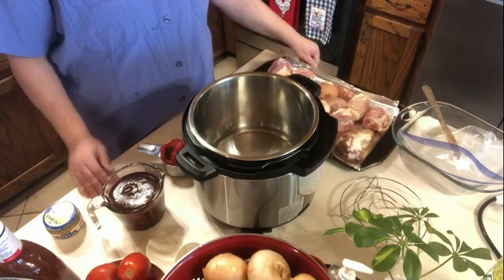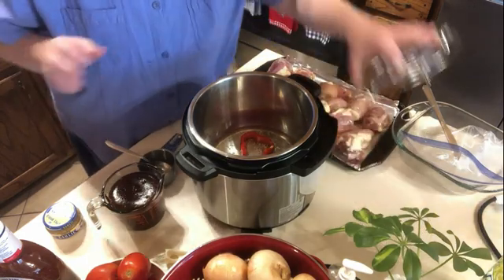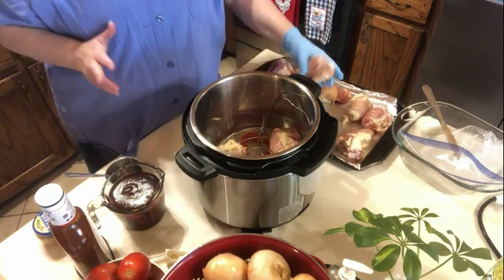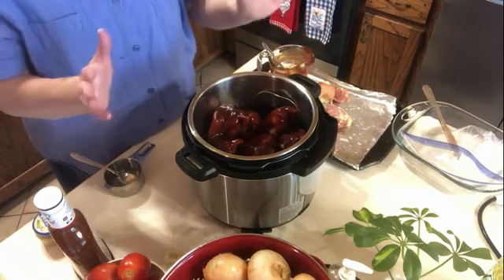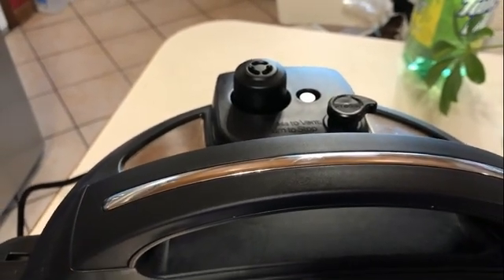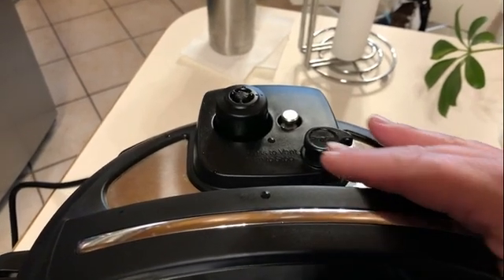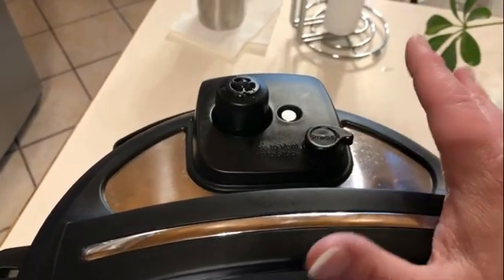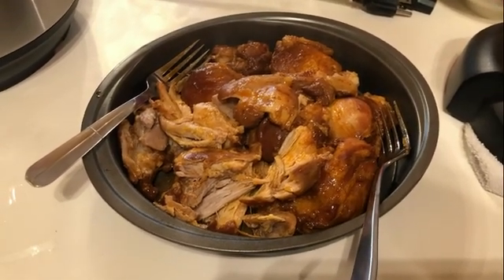Learning to use my Instant Pot. Cooking chicken thighs. SoggyBottom Homestead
Learning to use my Instant Pot. My primary goal was to show a few tips I've learned and to cook frozen BBQ chicken thighs. The chicken could b e used for many things. Such as BBQ slides and pulling chicken BBQ sandwiches or with a salad and potatoes.